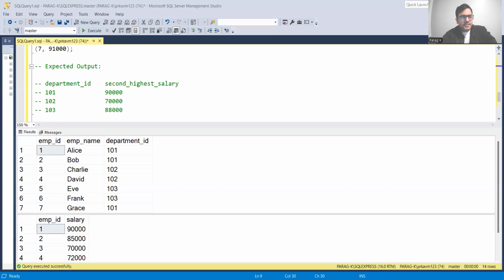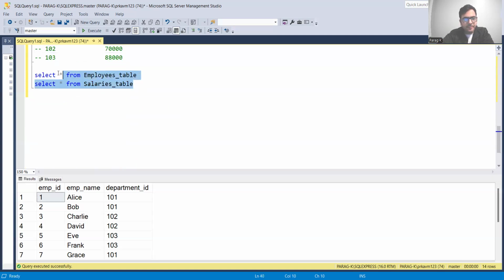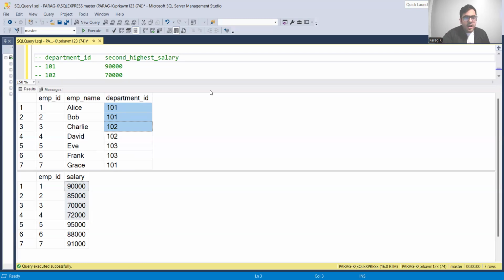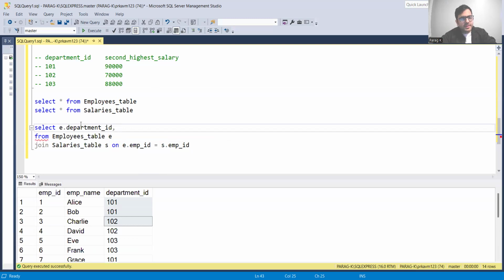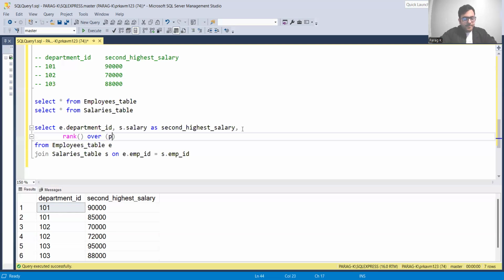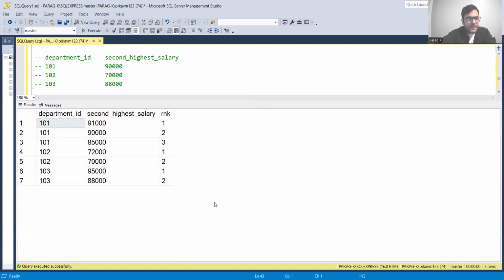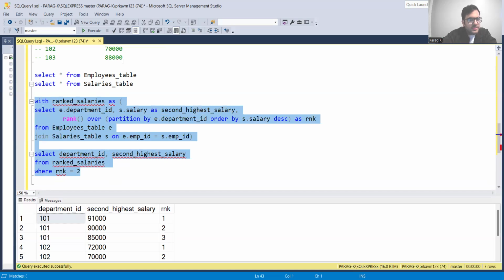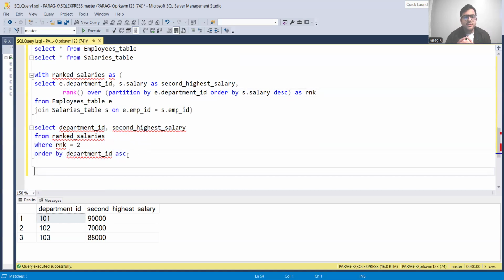SQL Tutorial 19: Write a query to find the second highest salary for each department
About me:
I'm Parag, with three years of experience in the field of Data Science. Most recently, I worked as a Business Intelligence Engineer in New York. I also hold a Master's degree in Data Science from the University of Massachusetts.

Are you ready to tackle a hard-level SQL interview question?
In this video, we dive deep into SQL queries involving CREATE TABLE, INSERT, and RANK() functions to find the second-highest salary for each department. This challenge will test your SQL skills and help you master advanced SQL concepts.

💡 What You’ll Learn:
✅ How to use RANK() and PARTITION BY in SQL
✅ The difference between MAX() and RANK() approaches
✅ Common mistakes and how to fix them
✅ Step-by-step explanation with expected output

Schema & Sample Data:

CREATE TABLE Employees_table (
    emp_id INT PRIMARY KEY,
    emp_name VARCHAR(100),
    department_id INT

CREATE TABLE Salaries_table (
    emp_id INT,
    salary INT,
    FOREIGN KEY (emp_id) REFERENCES Employees_table (emp_id)

INSERT INTO Employees_table (emp_id, emp_name, department_id) VALUES
(5, 'Eve', 103),
(6, 'Frank', 103),
(7, 'Grace', 101);

INSERT INTO Salaries_table (emp_id, salary) VALUES
(1, 90000),
(2, 85000),
(3, 70000),
(4, 72000),
(5, 95000),
(6, 88000),
(7, 91000);

-- Expected Output:

-- department_id second_highest_salary
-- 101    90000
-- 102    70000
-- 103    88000